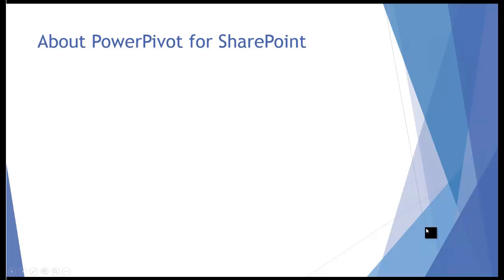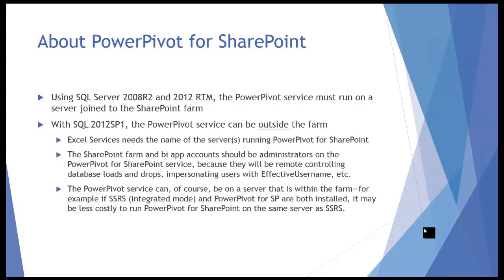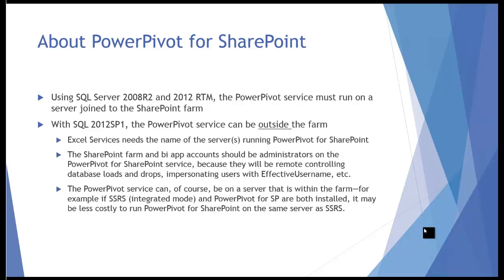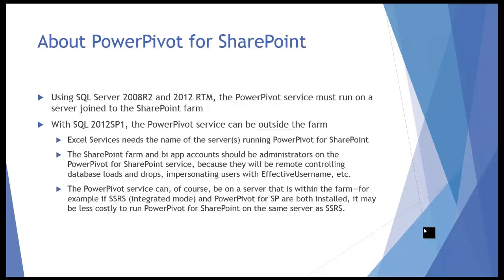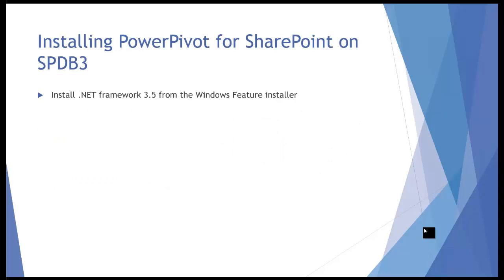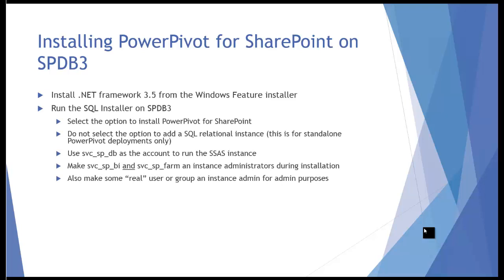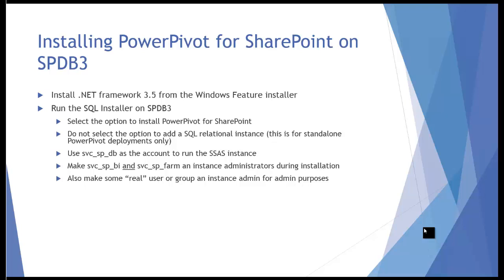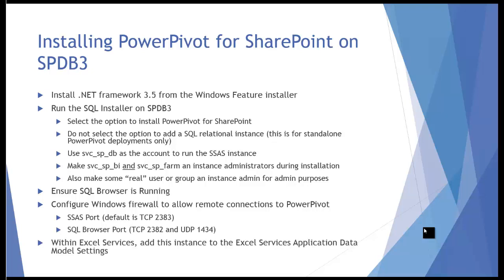SP BI Crash Course #21 - PowerPivot Install (Introduction)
In this video we'll go over the architecture and installation process for PowerPivot for SharePoint in SQL Server 2012 SP1 and SharePoint 2013.  Armed with the knowledge of how the installation process works, we'll then proceed in videos #22 and #23 to install PowerPivot and then add the mid-tier services into the SharePoint 2013 farm.